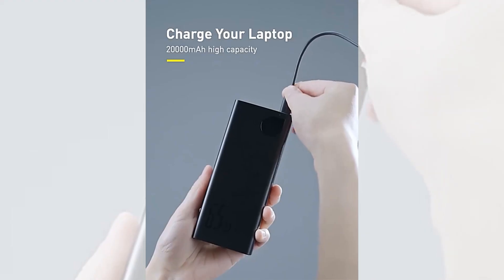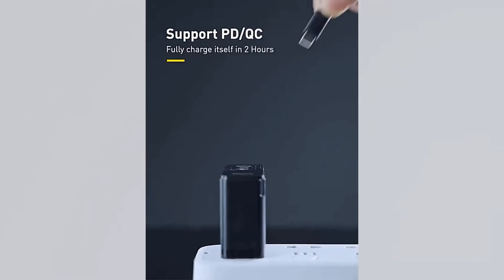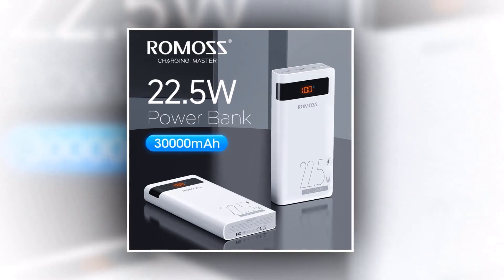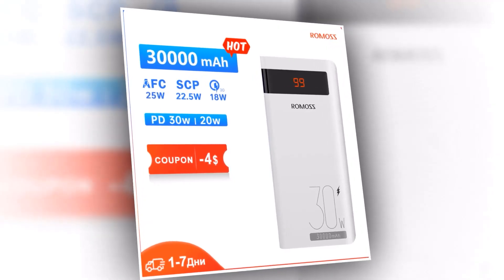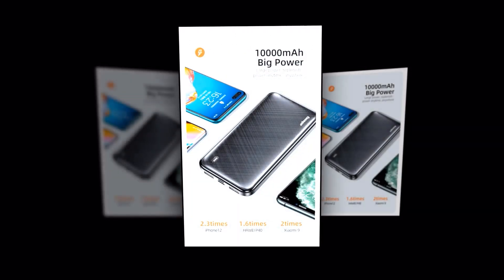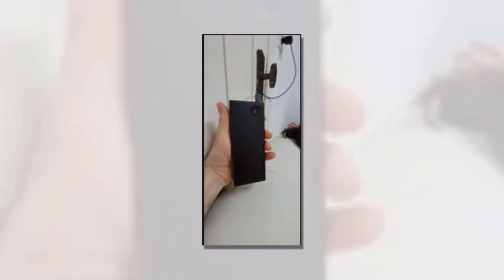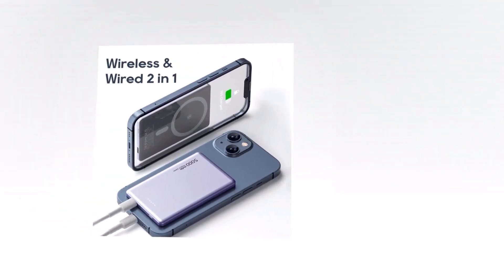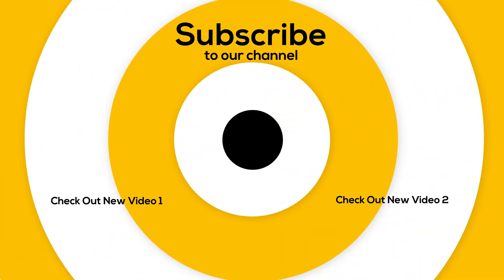🤩Top 5 Best Power Bank Under $50 | Best Power Bank On Aliexpress 2023 🔥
Today’s video is on the top 5 best powerbank on aliexpress under $50 through extensive research. I’ve put together a list of options that will meet the needs of different types of buyers. So, whether it's price, performance of its particular use. We have got you covered for more information on the best powerbank.

🥇TOP 1:
Magsafe Power Bank 5000mAh

🥇TOP 2:
Baseus Power Bank 10000mAh

🥇TOP 3:
Essager Power Bank 20000mAh

 🥇TOP 4:
ROMOSS Power Bank 30000mAh

🥇TOP 5:
Baseus Power Bank 20000mAh